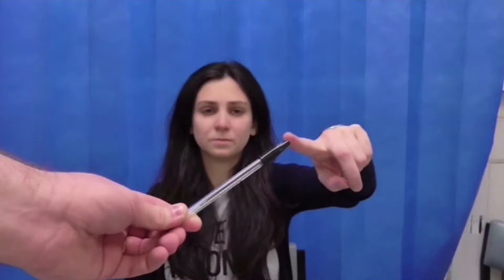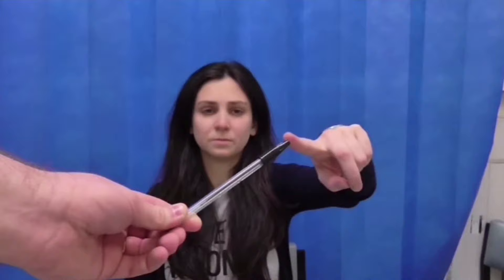Tremor and Myoclonus Due To Action Myoclonus Renal Failure Syndrome (AMRFS)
A 22 year old women presented with a bilateral jerky tremor, stimulus-sensitive myoclonus, difficulty with tandem gait, and rapidly progressive renal failure with nephrotic-range proteinuria. Renal biopsy demonstrated focal segmental glomerulosclerosis (FSGS). The video shows postural and action tremor of her outstretched hands, with myoclonus (stimulus sensitivity is demonstrated, and jerks are evident when drawing the Archimedes spiral). Genetic testing for mutations in the SCARB2 gene and other genetic causes of FSGS revealed pathogenic variants in the SCARB2  gene, strongly supporting the diagnosis of AMRFS, also known as myoclonic nephropathy or progressive myoclonic epilepsy (PME) type 4.